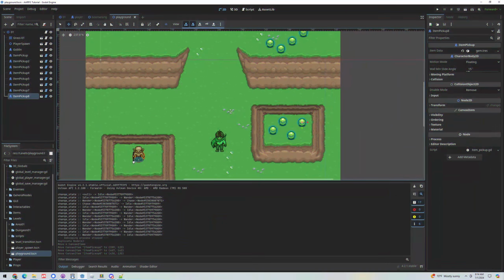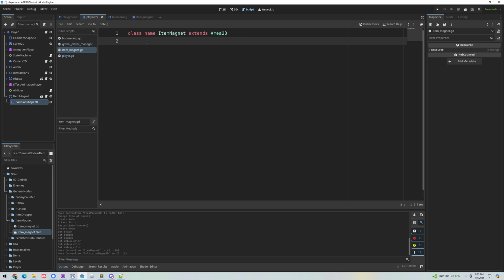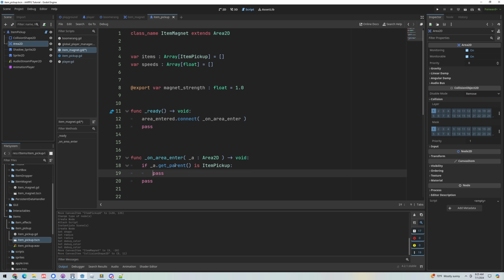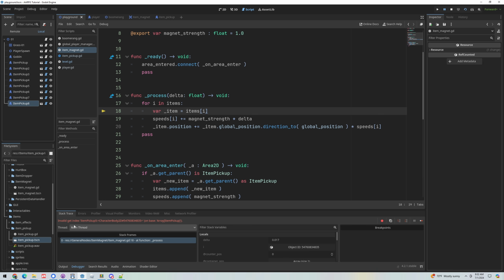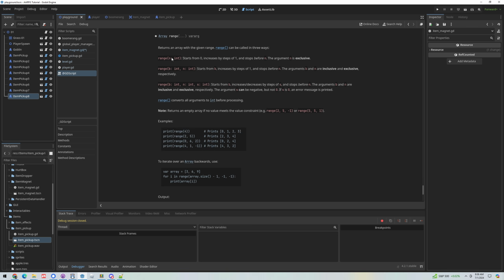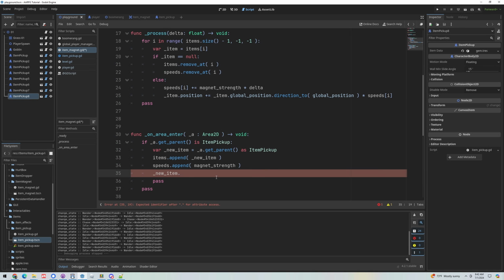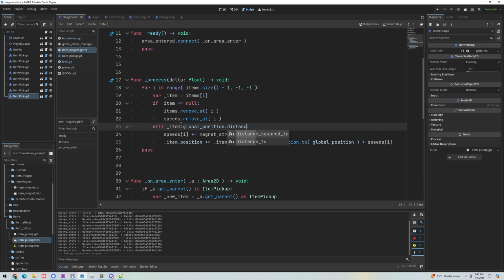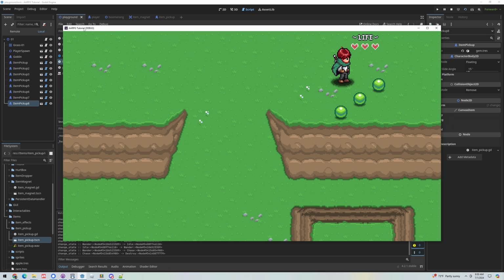Item Magnet // E27 // Make a 2D Action & Adventure RPG in Godot 4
In this tutorial we’re going to create a simple item magnet scene that will attract items to it, and use it to make our player AND boomerang sticky and grab those items!

Topics Covered: boomerang, player abilities, magnet, Area2D, Arrays, iterate backwards on an array

New Assets Needed:
- N/A

Chapters
0:00 Intro
0:38 Explanation and Playground Overview
1:03 Set Up ItemMagnet Scene
7:00 _on_are_enter function
7:46 Configure ItemMagnet Are2D Collision Settings
9:12 Move Items In Process
10:57 Test/Debug Script
17:22 Disable Collision on Magnet Affected Items
21:13 Make Item Magnet Center Stickier
23:10 Add Audio to Boomerang Item Magnet
25:17 Outro